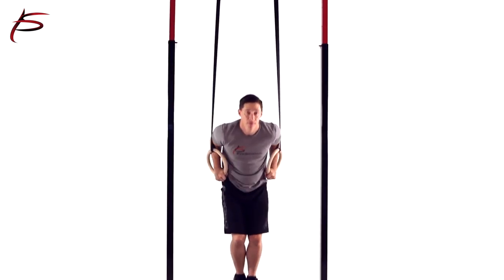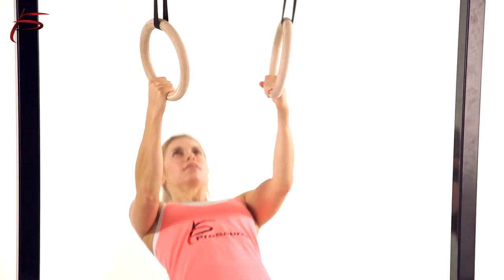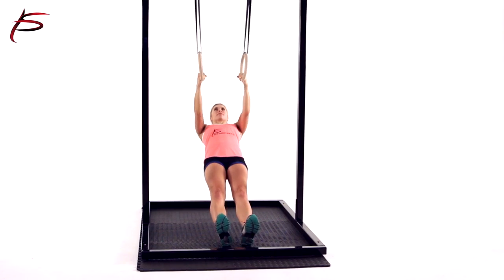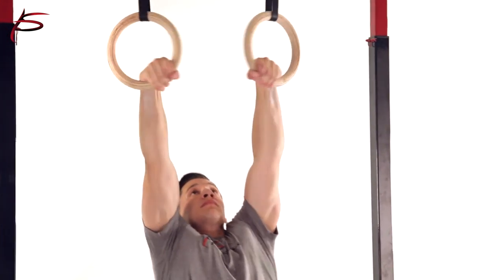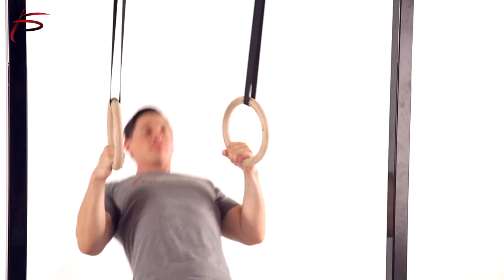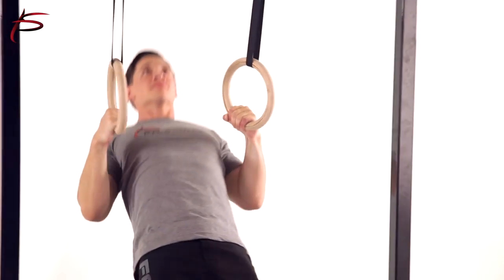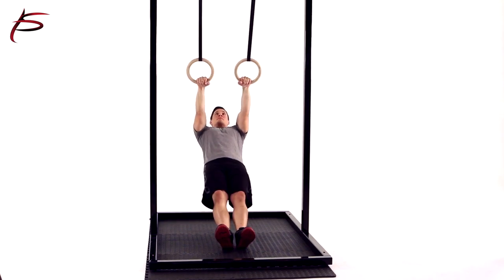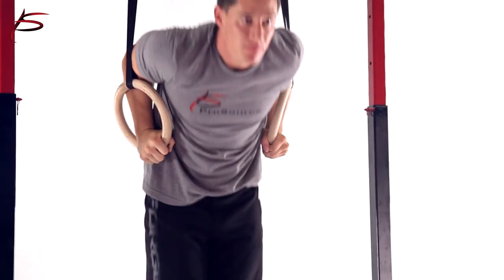ProSource Wooden Gymnastic Rings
No longer just for gymnasts, wooden gym rings provide intense, functional training for any athlete ready to improve their overall fitness.

These are perfect for CrossFit workouts, muscle-ups, pull-ups, core exercises, and home workouts.

-Extra-long 17-feet straps
-Easy to install and adjust
-Standard 1.25” diameter